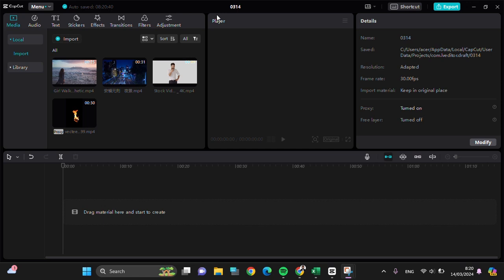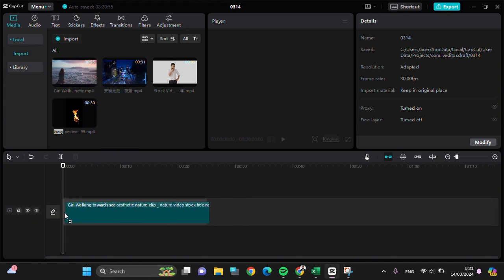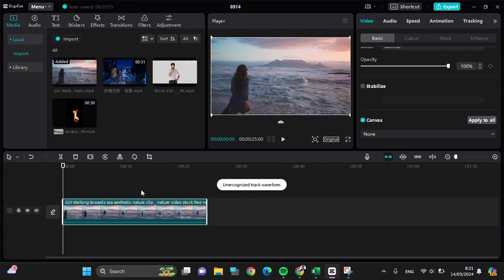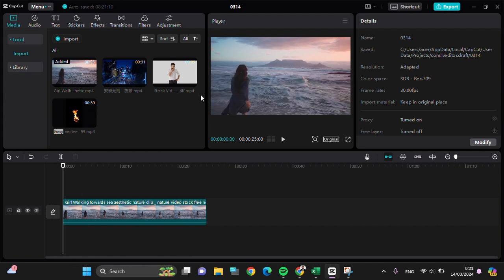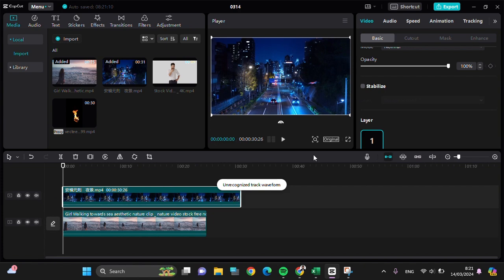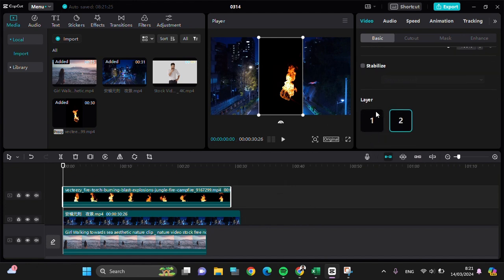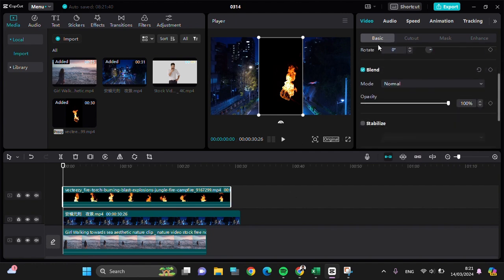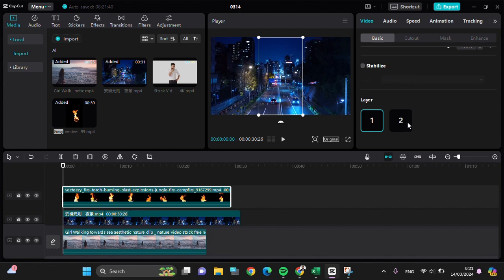👍 QUICK FIX: How to add overlay in Capcut Desktop PC (Easy Way!)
Are you looking to add a professional touch to your videos in CapCut on your desktop PC? Say no more! In this tutorial, we'll show you the quick and easy way to add overlays to your videos using CapCut. Adding overlays can enhance the visual appeal of your videos, whether you're creating tutorials, vlogs, or promotional content. With CapCut's intuitive interface, adding overlays is a breeze, and you'll be amazed at how it elevates the overall look and feel of your video projects.